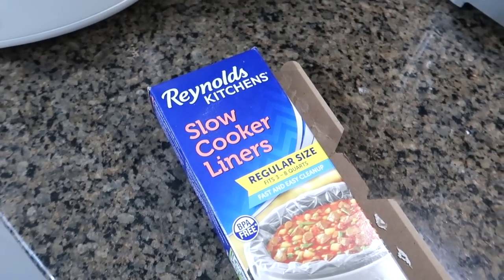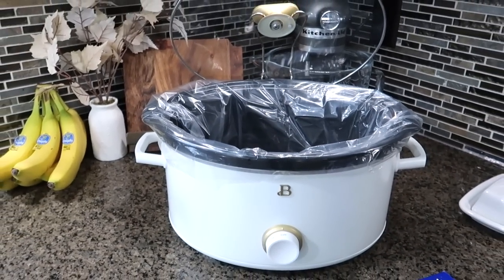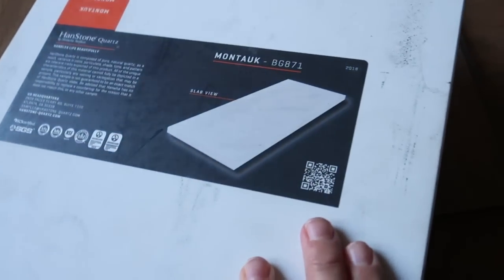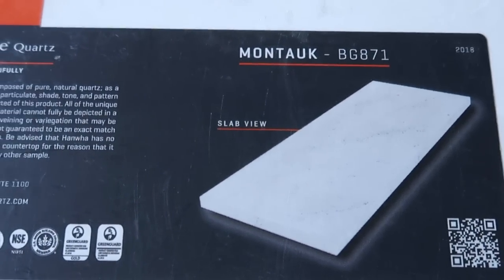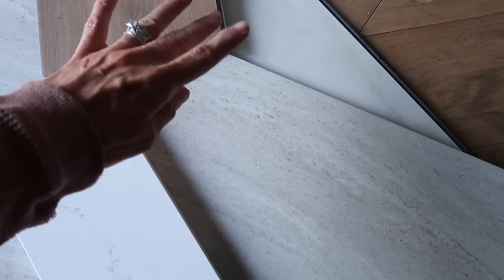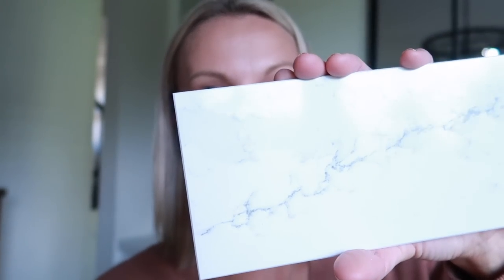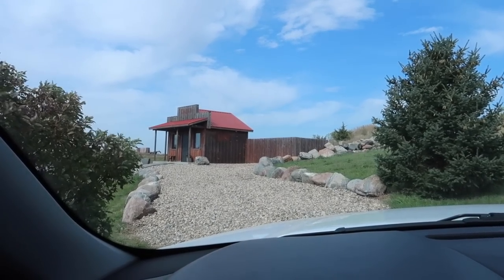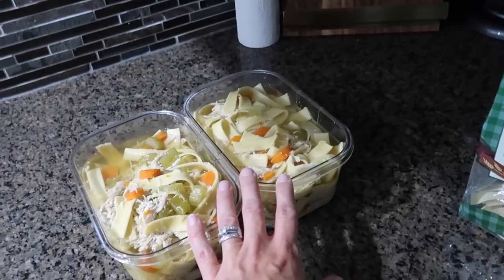FALL COOK WITH ME 2022 | NEW HOUSE UPDATES VLOG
for your chance to win a $130K Custom Tiny Home from Tru Form Tiny and support a great cause, the National Park Foundation.

In todays video, I try a new Crock Pot Chicken Noodle Soup recipe, share some home updates and make some countertop decisions.

ITEMS MENTIONED:
SLOW COOKER

Hi!  I’m Crystal, a wife and mom to 4 kids (including 6 year old twins).  We also have a bordoodle puppy named Charlie.  I love to shop, share home decor, DIY home projects, mom life, and more!  We are currently building a new home in the Midwest and enjoy sharing parts of our life with you!  Thanks so much for being a part my channel.  💜

Branding + Graphics (she is amazing!)